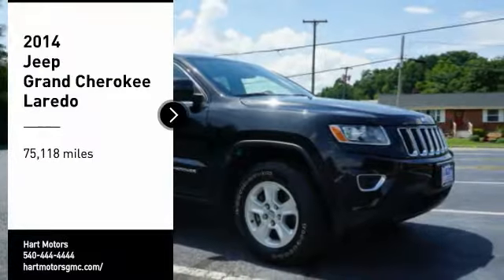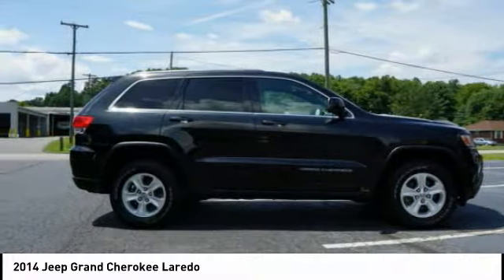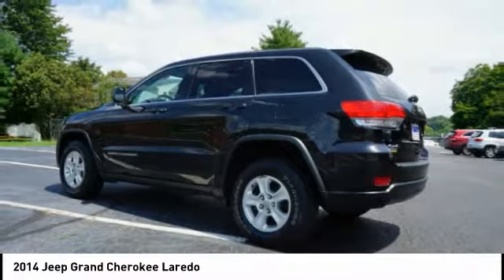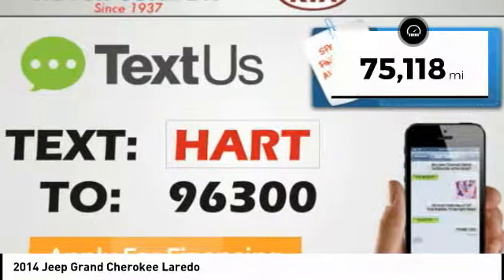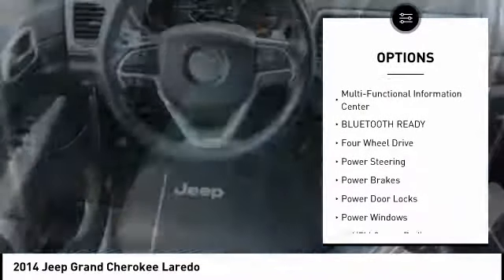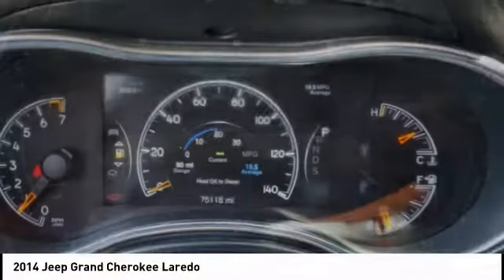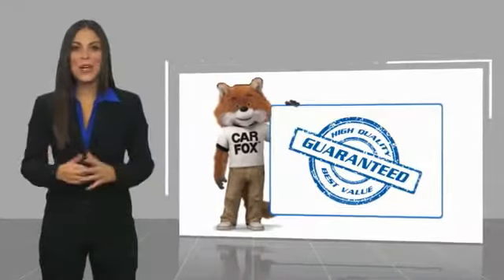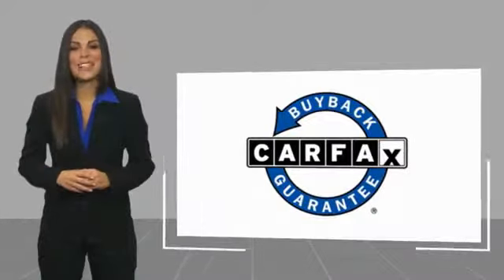2014 Jeep Grand Cherokee Salem VA TG46462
2014 Jeep Grand Cherokee Laredo

Hart Motors
1341 East Main Street

Don't miss this 2014 Jeep. Make a great choice today with this must-have . Learn more about this  by contacting the dealership today and own it today.